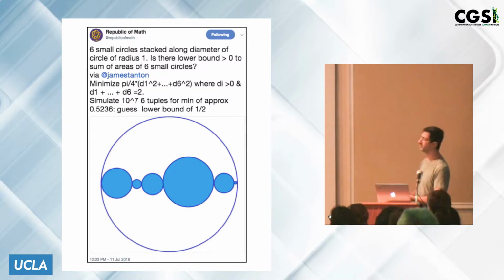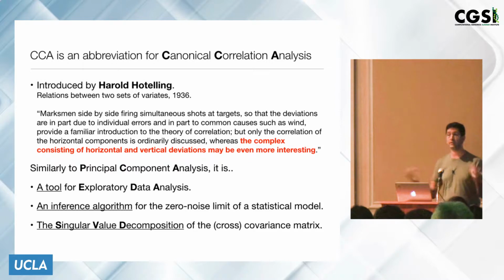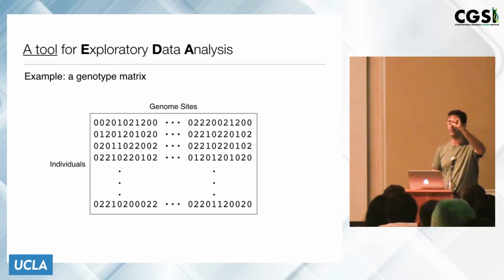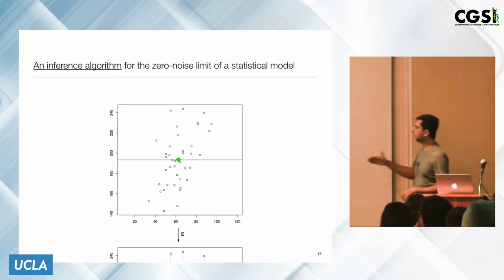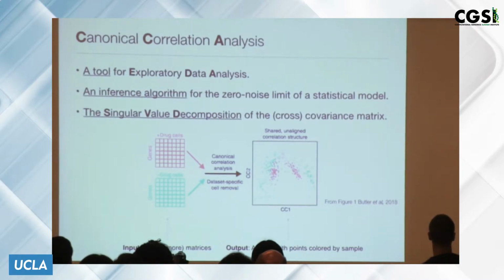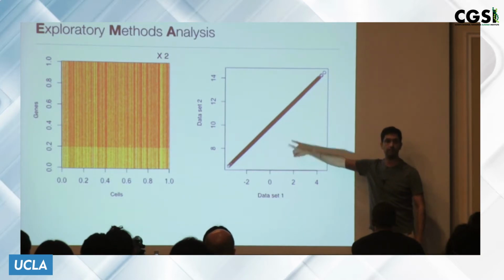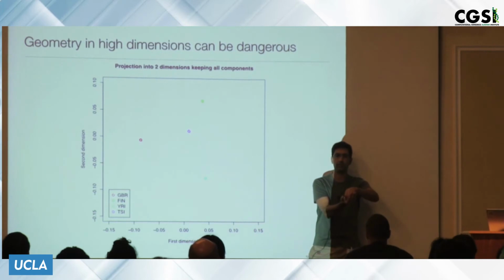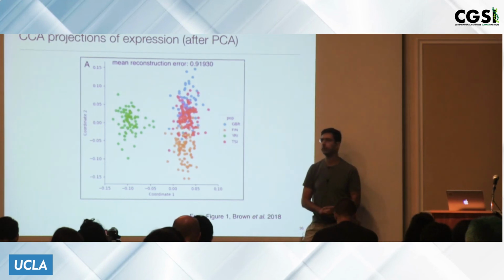CGSI 1 Lior Pachter